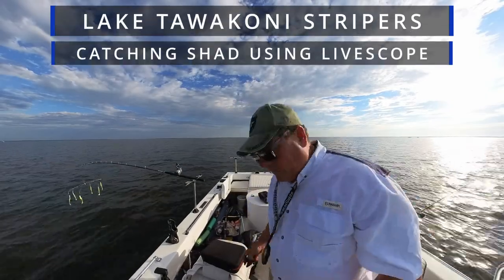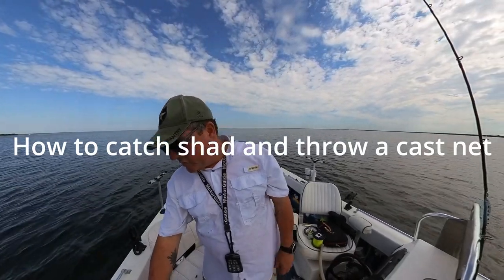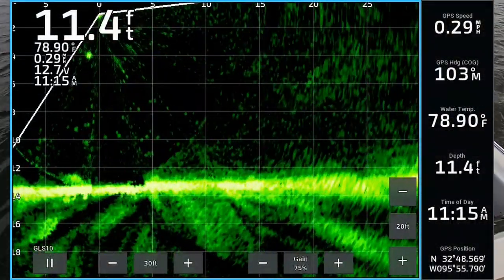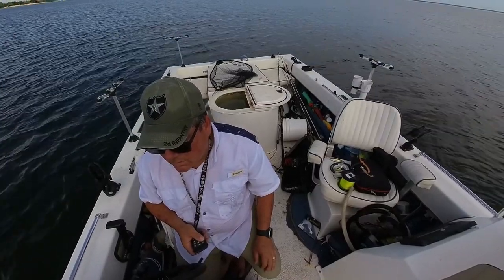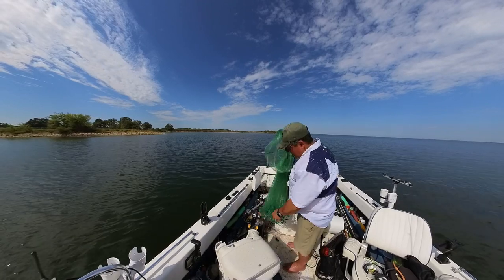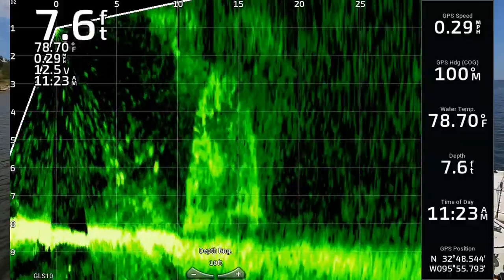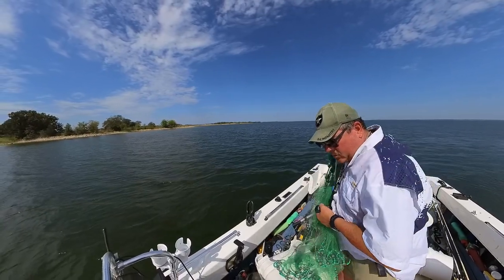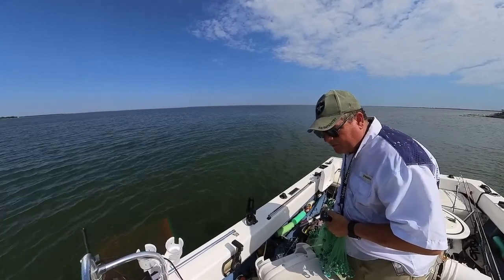Tawakoni Stripers and Catching Shad Using LiveScope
A long video, but I show you how I find and catch shad using LiveScope